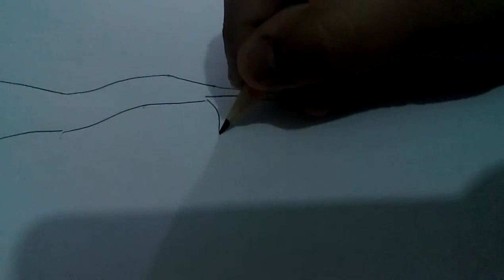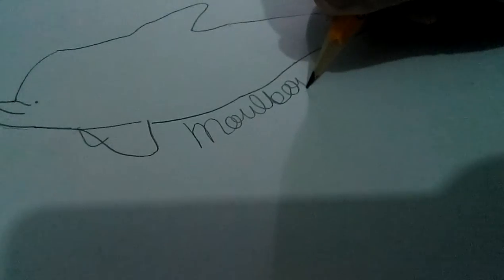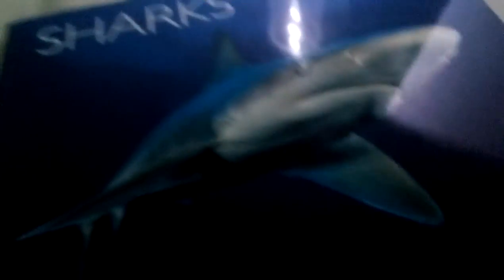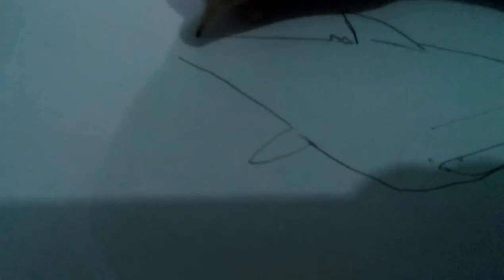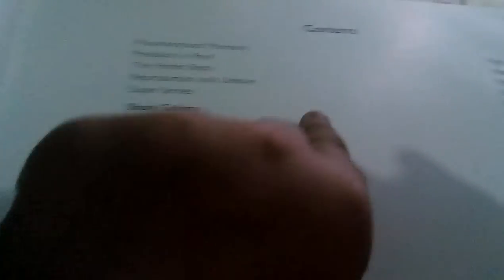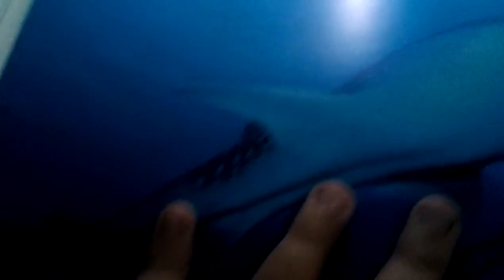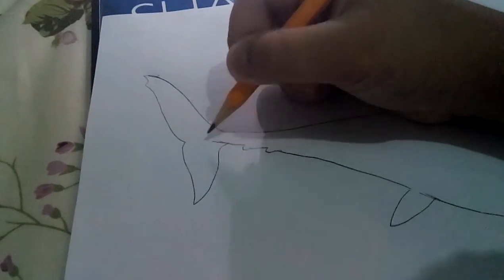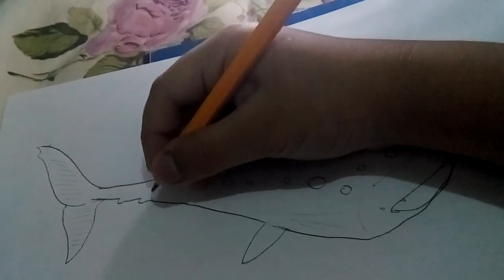How to draw a dolphin and whale shark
Teaching how to draw other things even